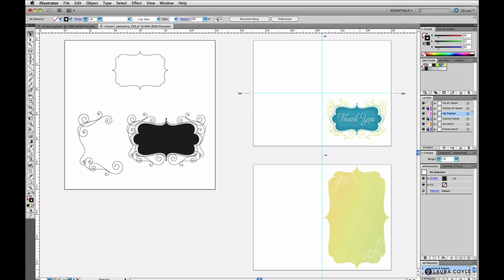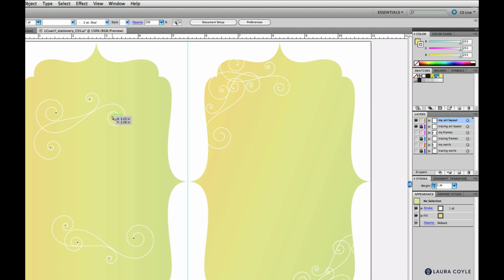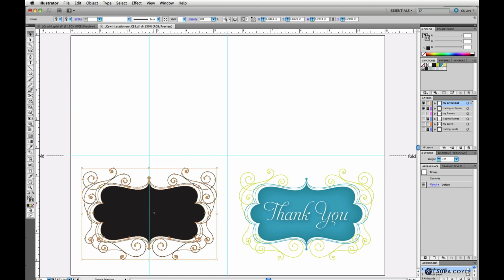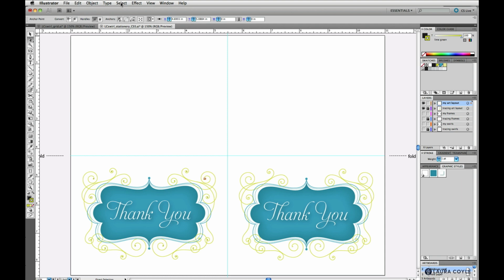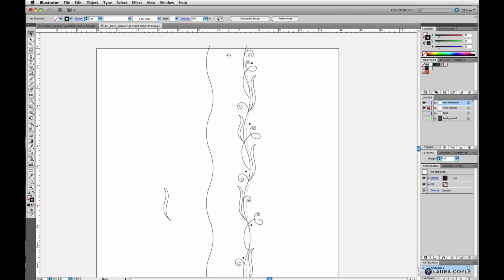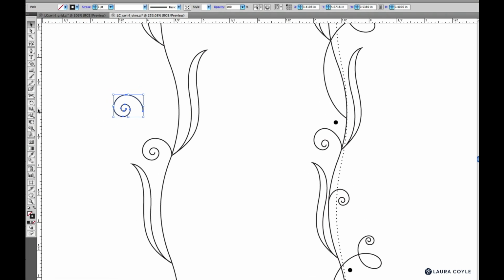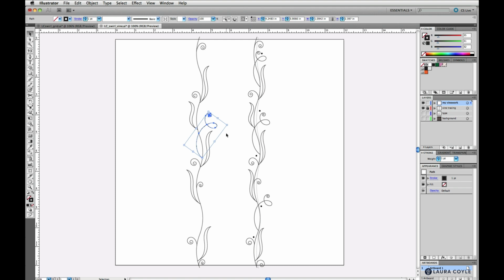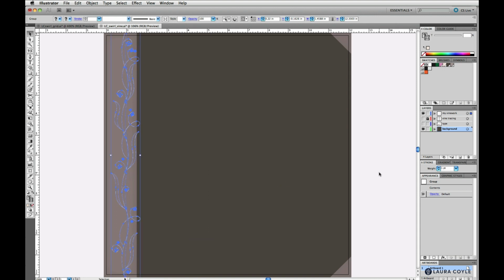Swirl Shop in Adobe Illustrator - Part 3 (a vintage Illustrator course!)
Vintage Illustrator Course! Swirl Shop in Adobe Illustrator. Check out that old-timey workspace! 😮

Part 3, Lessons 8-9 of Swirl Shop - learn to use the Pen tool and Spiral tool to draw decorative, swirling linework in Adobe Illustrator.

0:04 Lesson 8 - Stationery Layout
8:48 Lesson 9 - Vine Border

Thank you, Renee Pearson, for teaching me and inspiring me to teach.💚

✏️LINKS